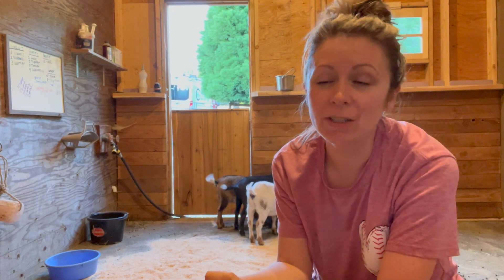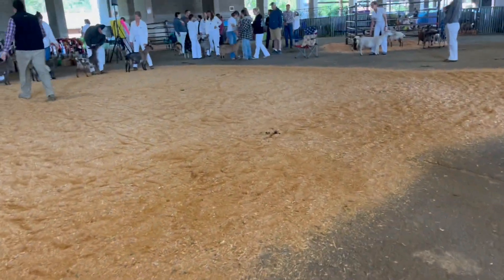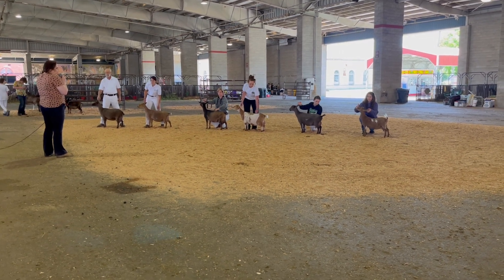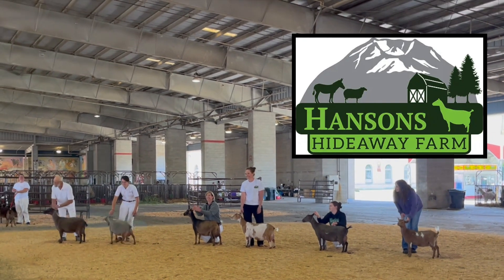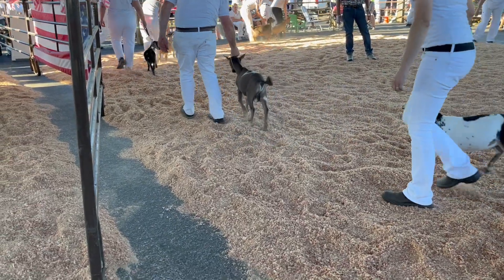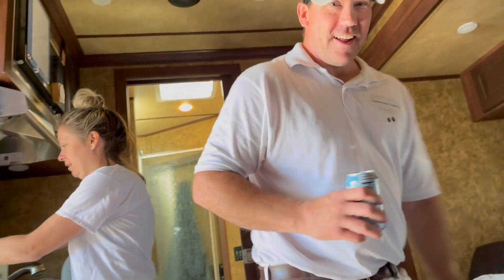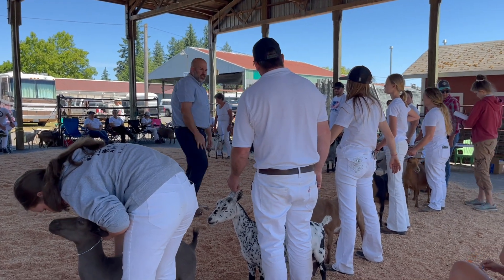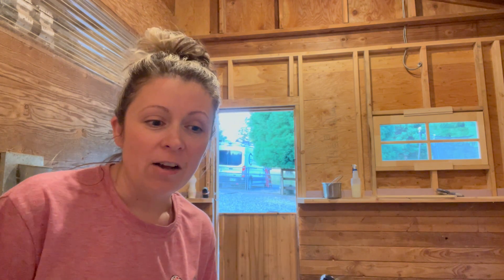Two Goat Shows and Who are we keeping this year out of all the baby goats!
Two goat shows are already done this year! We had a blast!

🎬We use a Canon G76 and a Go-Pro to film our videos. Final cut pro for editing.